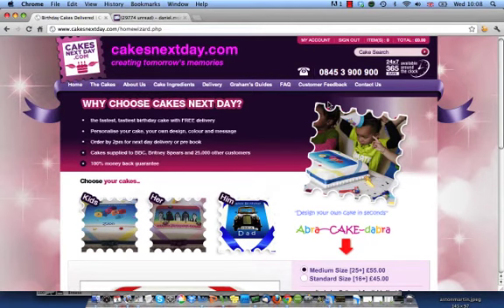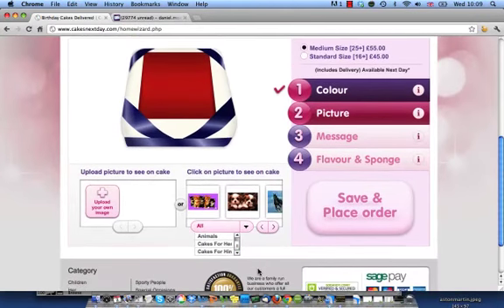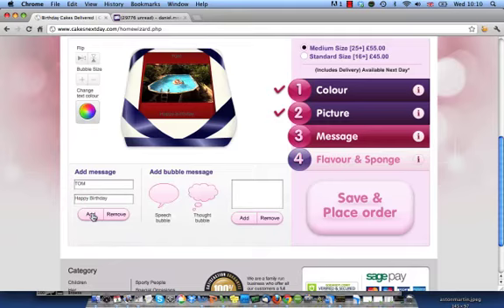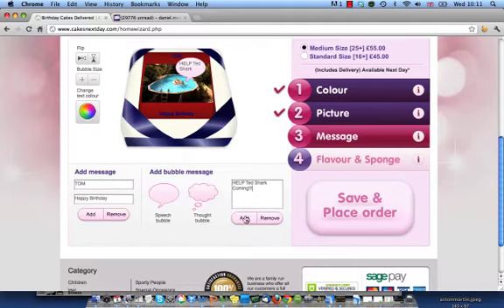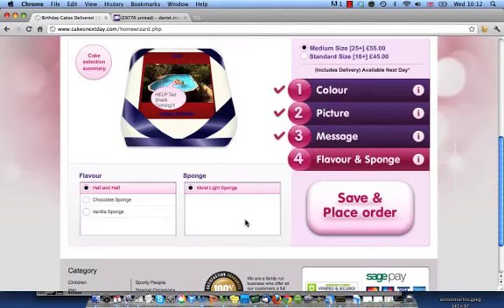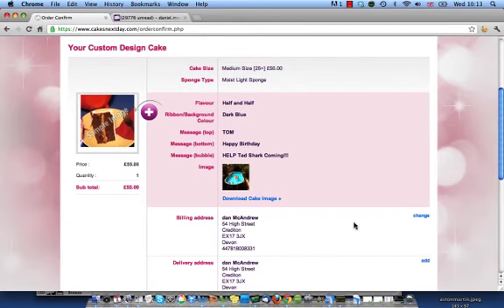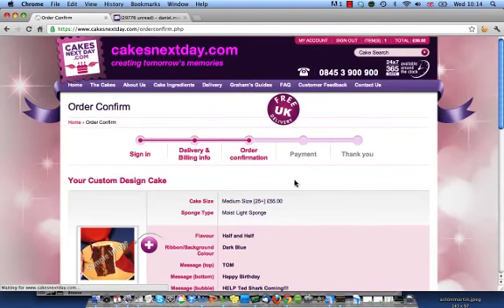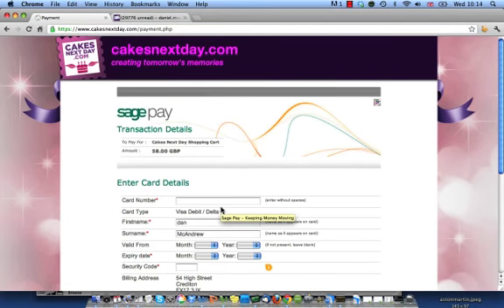Cakesnextday.com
When it comes to our ingredients we have a simple philosophy keep it simple and keep it FRESH. Order by 2pm for next day delivery or pre book. Cakes supplied to BBC, Britney Spears and 25,000 other customers.